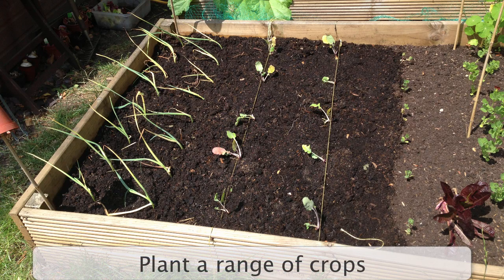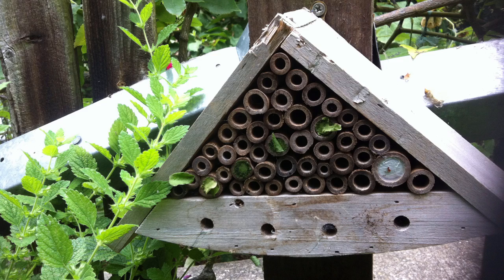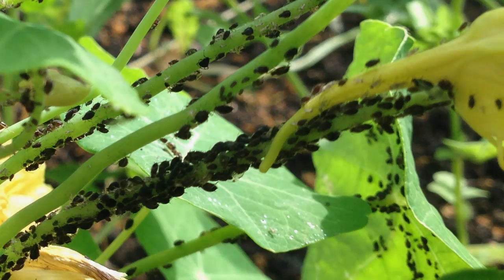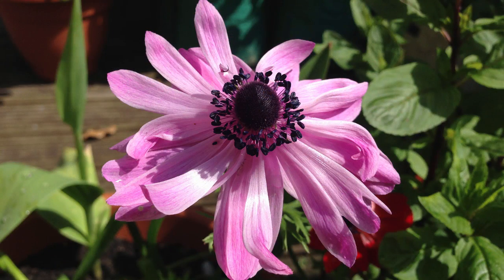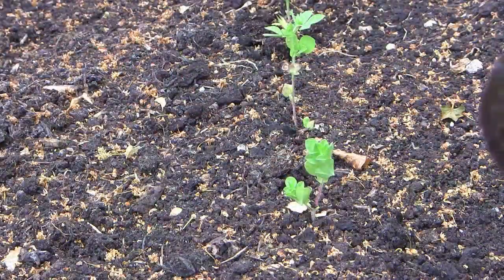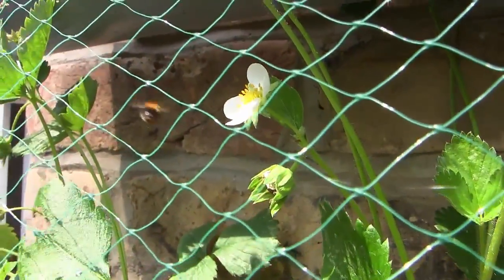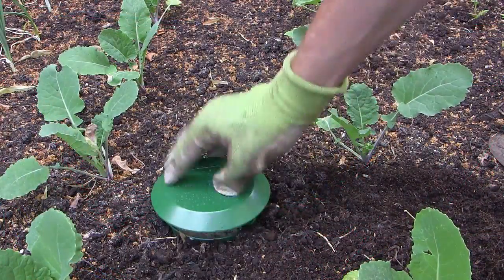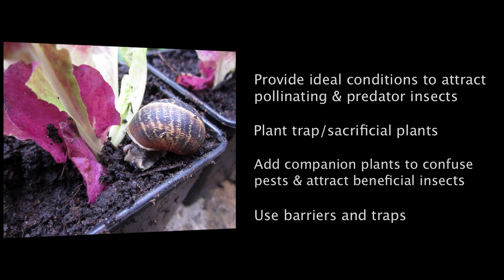Natural Pest Control for Healthy Plants in your Vegetable Garden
Watching as your plants are being destroyed by pests like slugs, aphids or cabbage worm can be very frustrating. However, there are many ways to use nature's own organic pest controls to avoid your crops being damaged in this way. This video demonstrates simple pest control techniques which can help you to reduce harmful pests and stop them from damaging your fruit and vegetables. We explain which methods work best for different types of pests, as well as how to use natural habitats and barriers for future protection.

A simple way to find out which pests attack which plants is to follow the plant guides in our Garden Planner which is available from several major websites and seed suppliers: